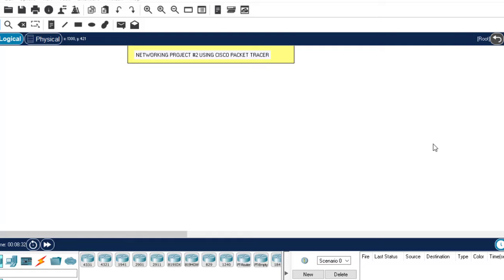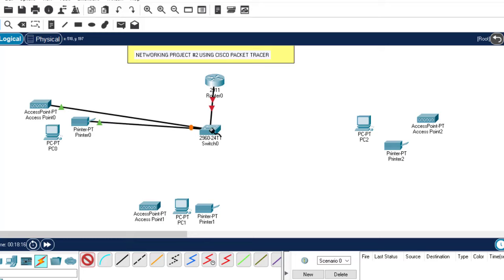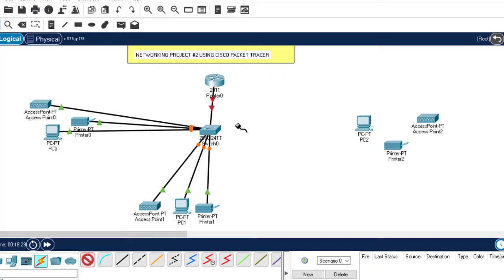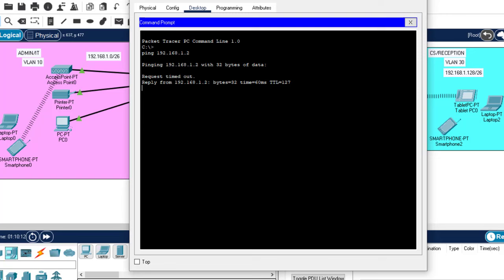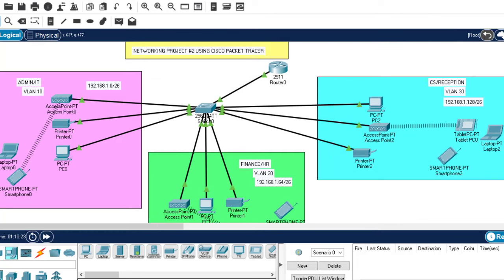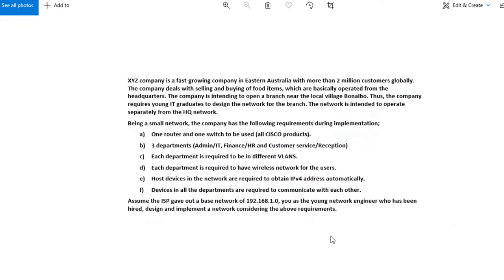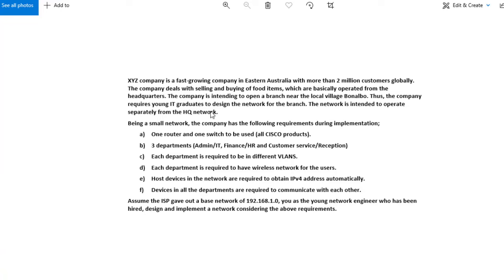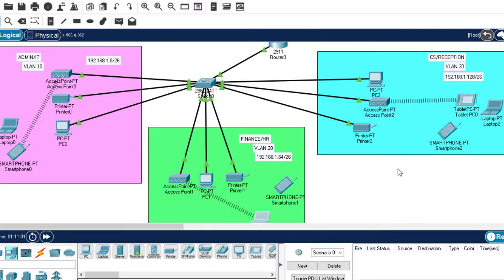Small Office Home Office/SOHO Network Design & Implementation Project| Enterprise Network Project #2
How to Design and Implement Project Enterprise Network
Design and Simulation of a SOHO Network System- Using Cisco Packet Tracer 2022.
Enterprise Network, Simple Office/Home Office Network Design, and Implementation.
Technologies implemented VLANs, Inter-VLAN Routing (Router on a stick), DHCP Server, WLAN or wireless network, how to configure access points, Host Configurations e.t.c